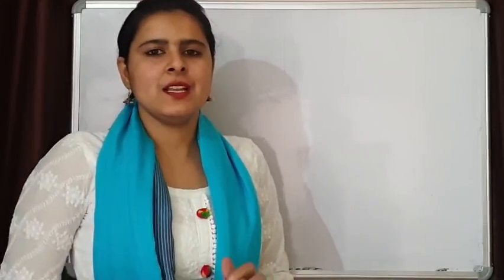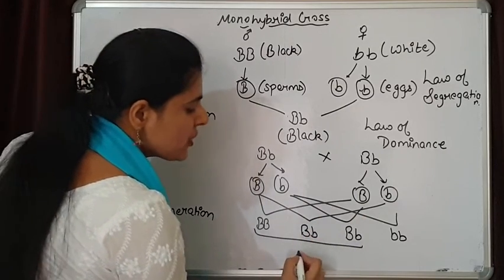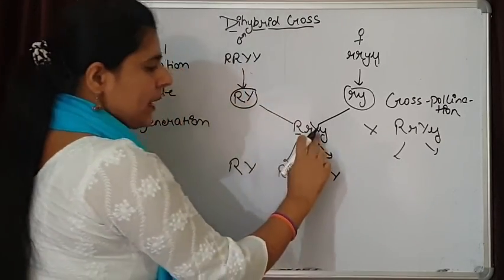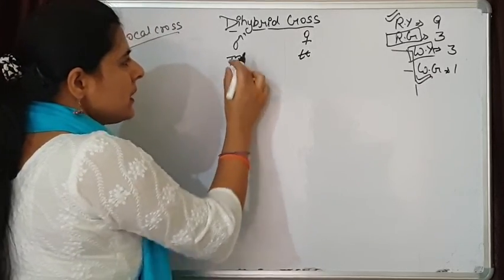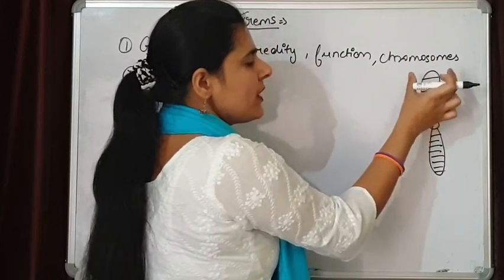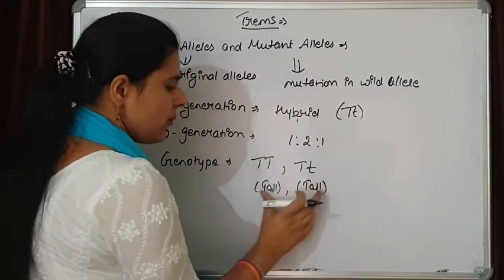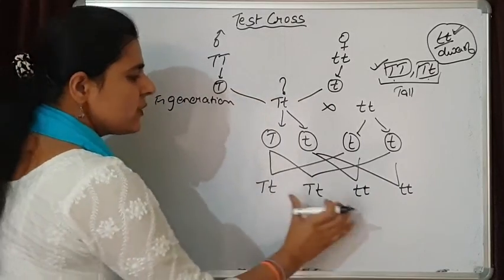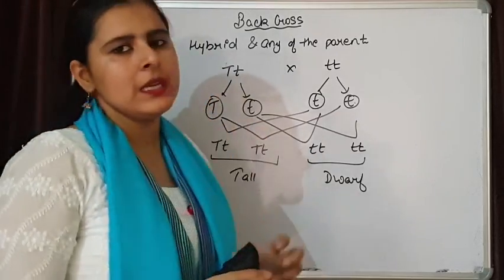Principles of Inheritance and Variations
Dihybrid cross,Test Cross,Back Cross (Class-12th)